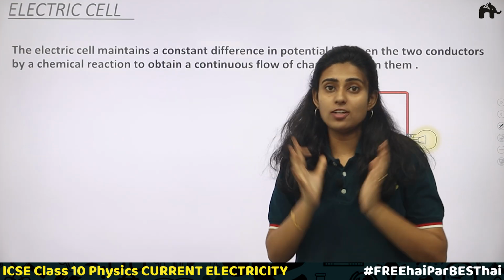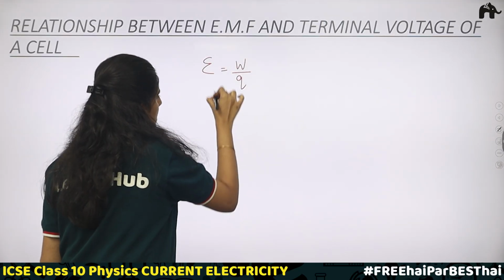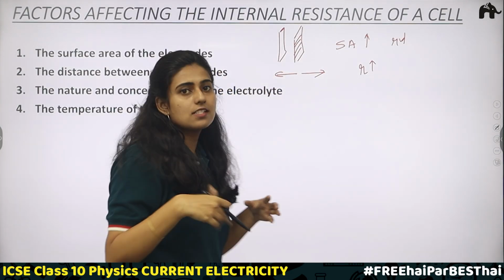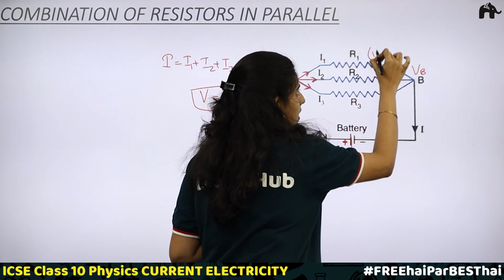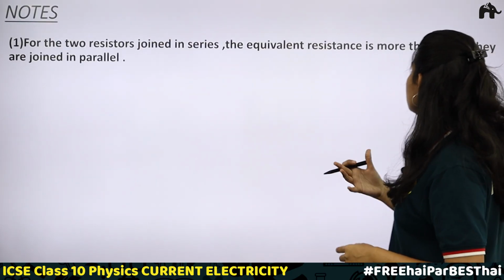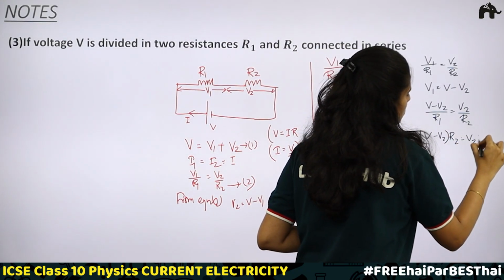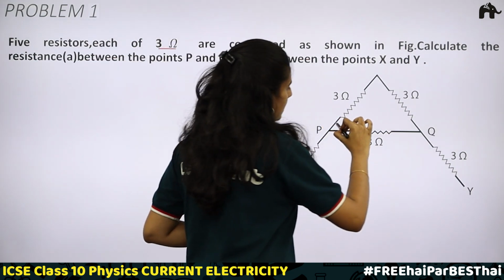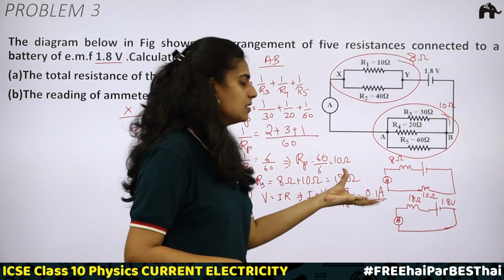Current Electricity Class 10 ICSE Physics | Selina Chapter 8 | EMF, Terminal Voltage, Internal Resis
"Timestamp:
0:00 Introduction
00:40 Electric Cell
02:15 Electromotive Force
05:37 Factors Affecting the E.M.F of a Cell
07:05 Terminal Voltage of a Cell
09:22 Voltage Drop in a Cell
11:28 Relationship Between E.M.F and Terminal Voltage of a Cell
14:14 Distinction Between E.M.F and Terminal Voltage of a Cell
16:36 Internal Resistance of a Cell
18:38 Relationship Between E.M.F,Terminal Voltage and Internal Resistance
22:04 Factors Affecting the Internal Resistance of a Cell
23:34 Combination of Resistors
23:59 Combination of Resistors in Series
27:32 Expression for equivalent Resistance in Series
31:59 Combination of Resistors in Parallel
34:59 Expression for Equivalent Resistance in Parallel
39:38  Combination of Resistors Both in Series and  Parallel
44:44 Notes
56:38 Example 1
01:00:01 Example 2
01:03:16 Example 3
01:06:15 ICSE Problem 1
01:09:12  ICSE  Problem 2
01:14:07  ICSE  Problem 3